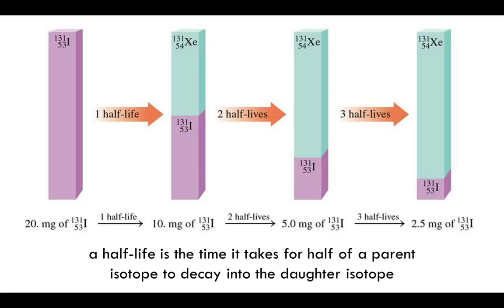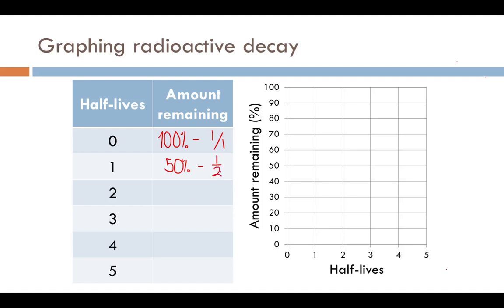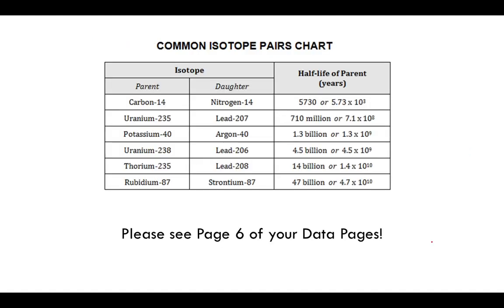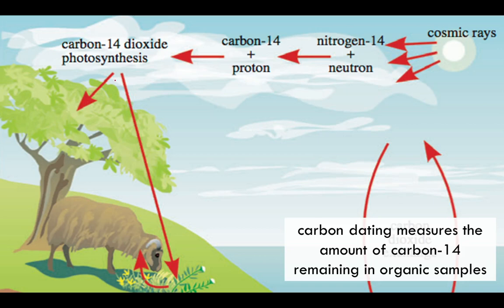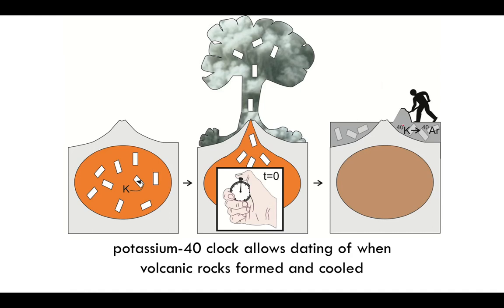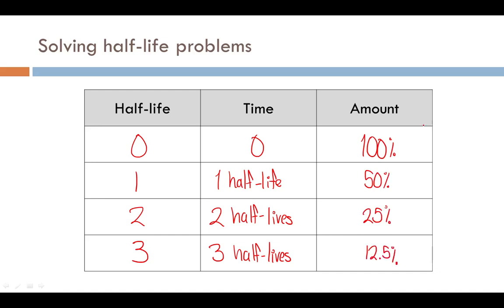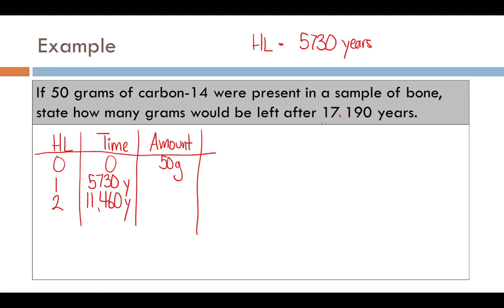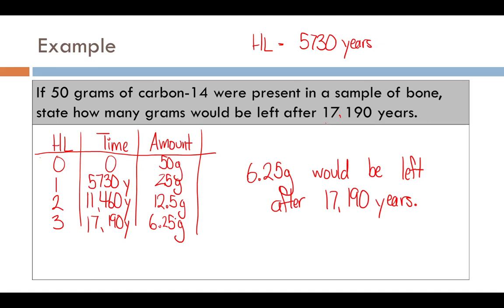Science 10 Lesson 5.3 - Half life and radioactive dating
An introduction to the concept of half-life and how it can be used to radioactive dating.